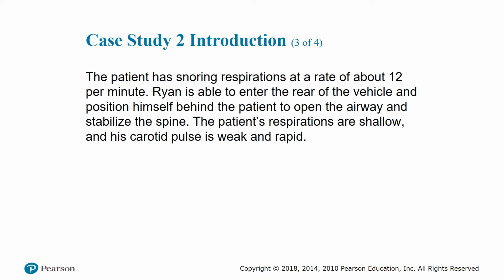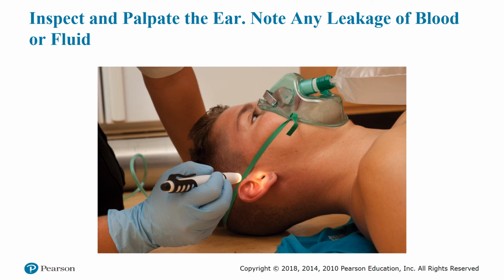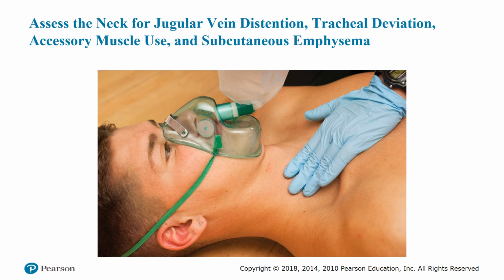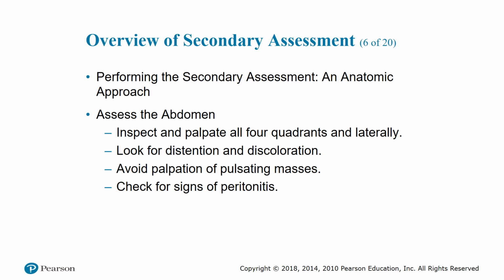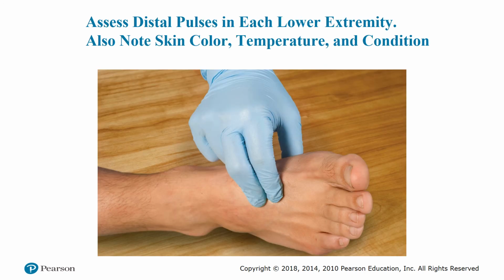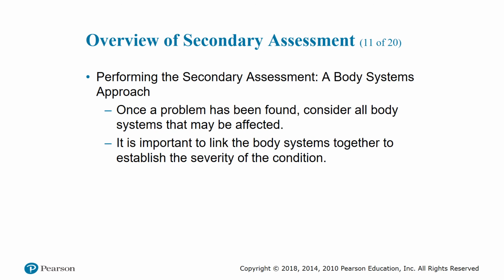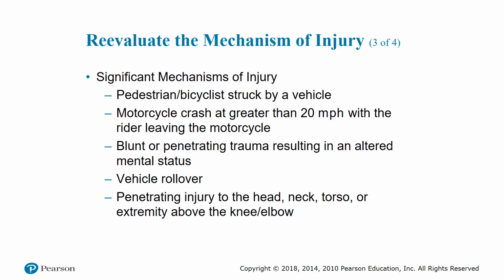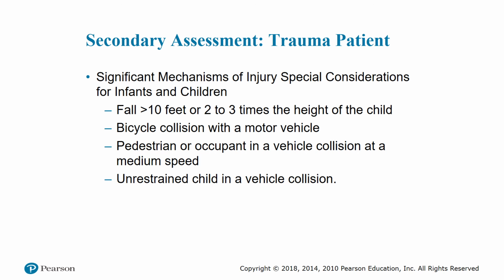Patient Assessment part 3